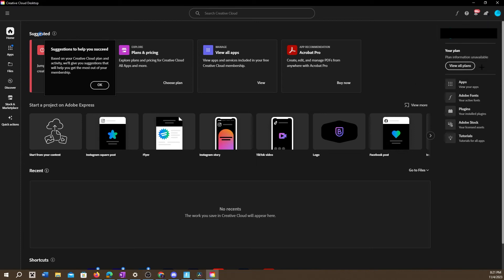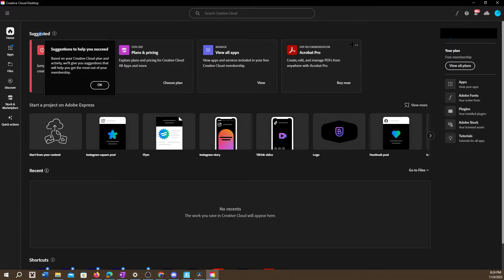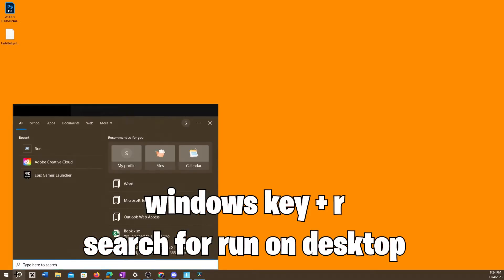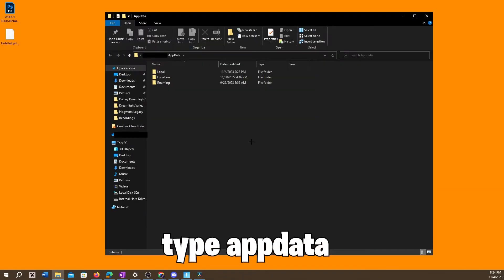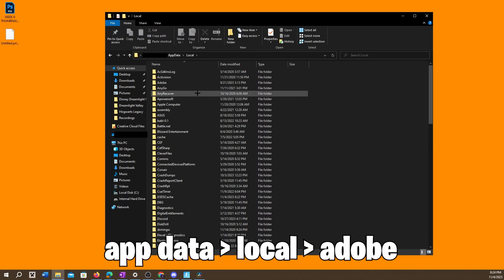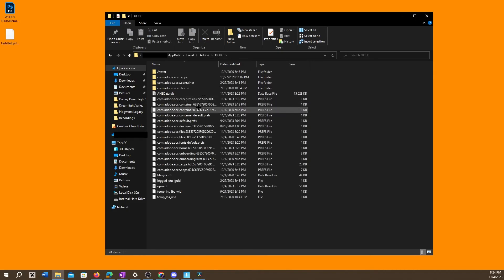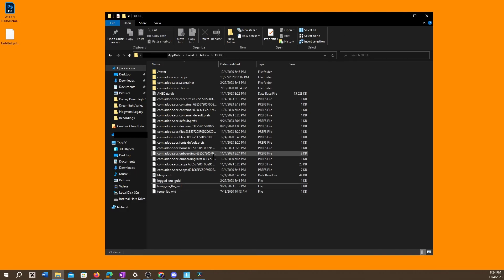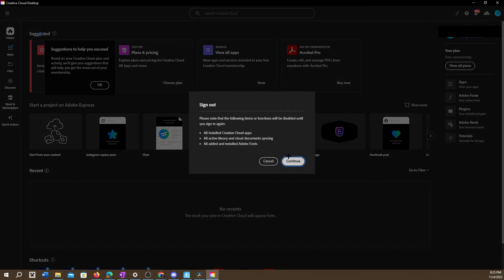Can't Sign Out of Adobe Creative Cloud FIX!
In this video, I will show you what to do when you cannot sign out of adobe creative cloud.

For me, my sign out button in creative cloud was grayed out when I wanted to sign out to sign in on another account. This instantly was the fix for me.